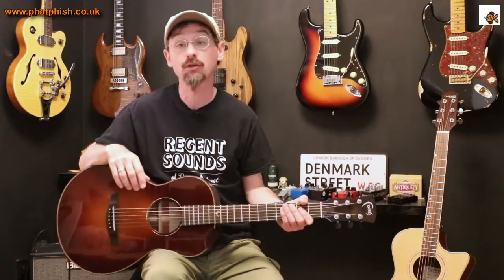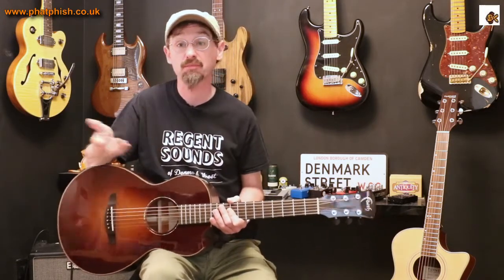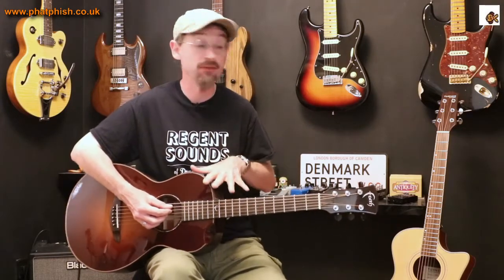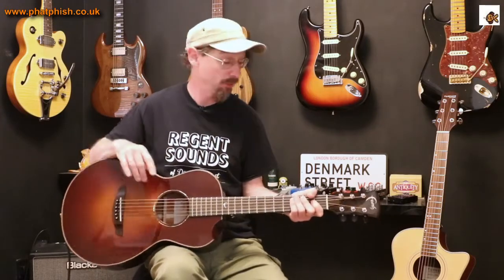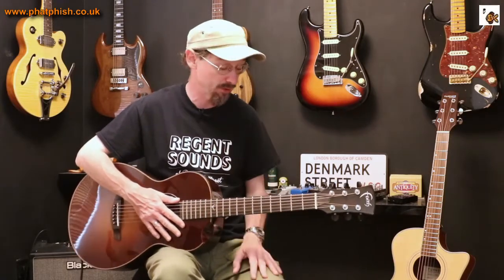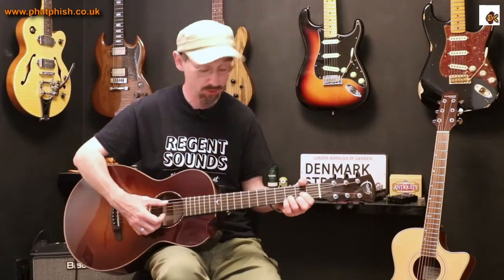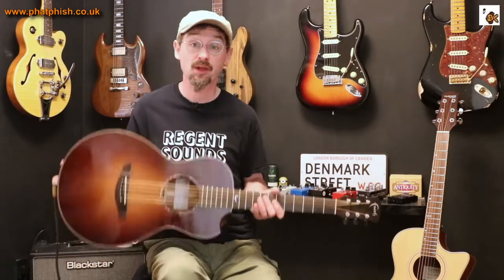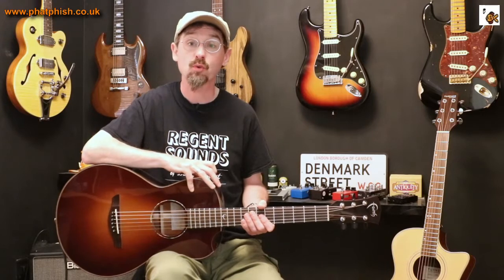What's That Guitar? Episode 13 - Faith Mercury Classic Burst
As there are often quite a lot of questions about gear used in PhatPhish videos, this series gives a rundown on the guitars in question. This video features a Faith Mercury Classic Burst parlour-size acoustic guitar - this is the small package that good things come in.